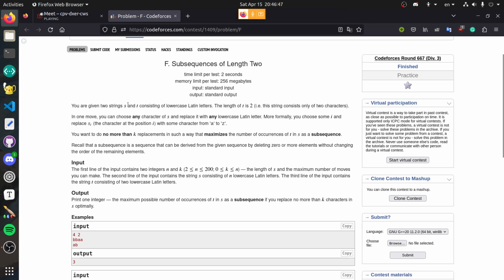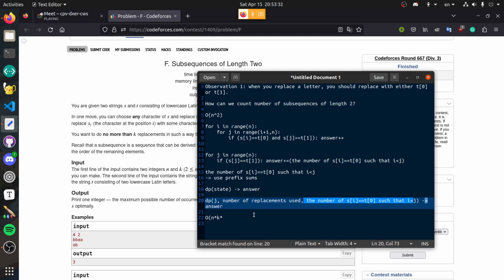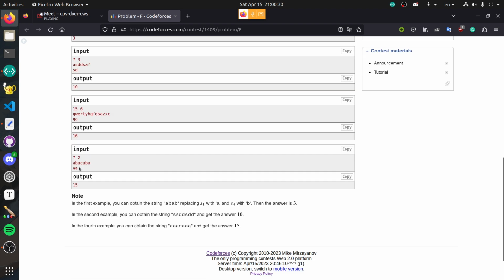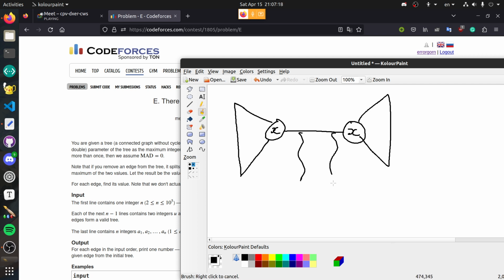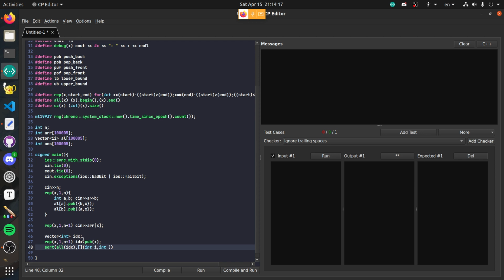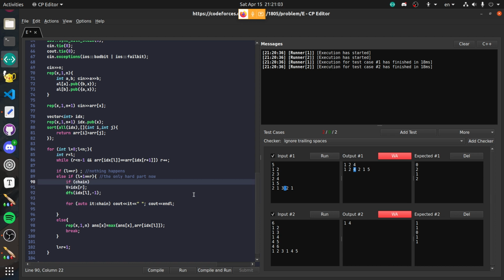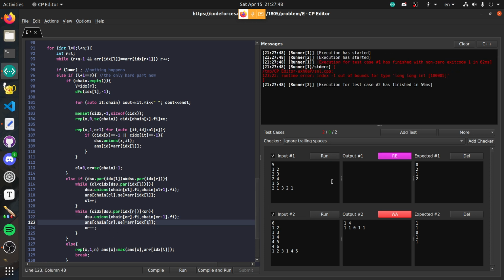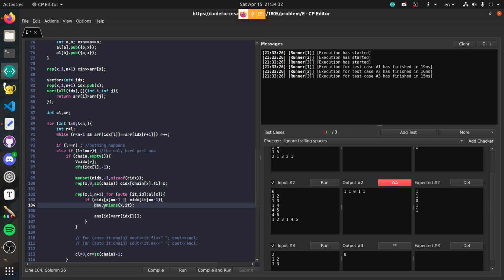2 Interesting Codeforces Problems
Problems Discussed:

(0:01)
(18:48)